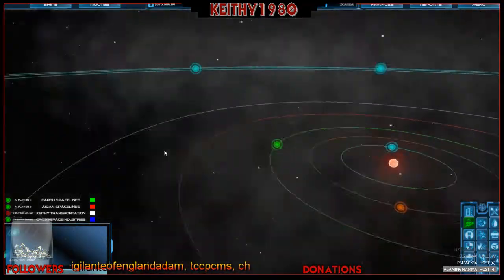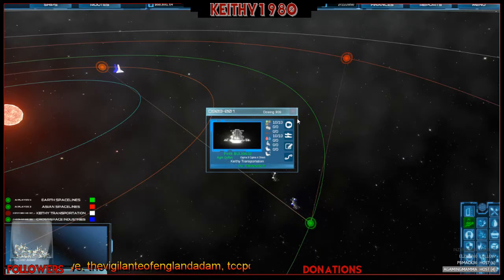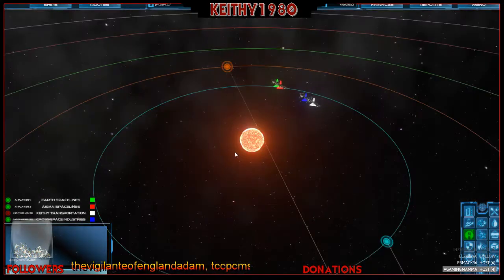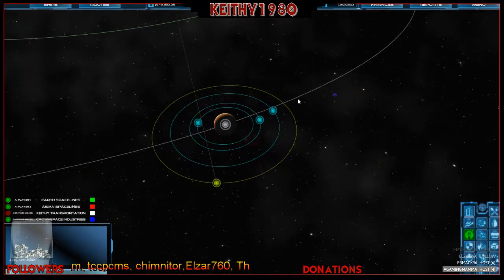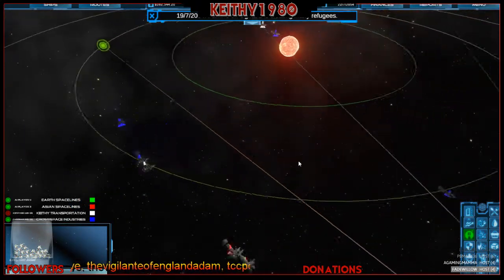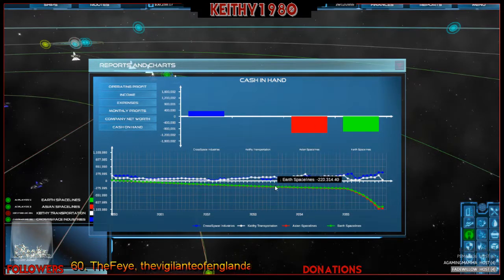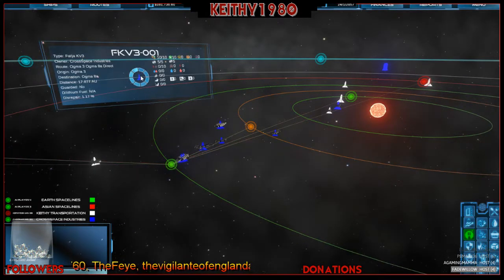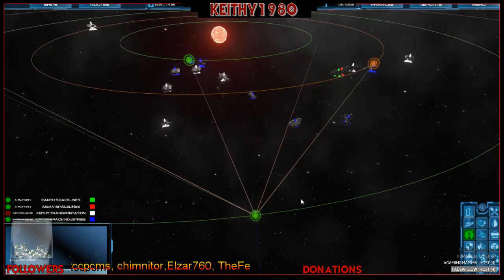ITC Multiplay Season 1 Part 1 (n00b alert)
This is a first look stream of a game in Alpha with Castinar. A big thank you to Castinar for donating this game to me. Interstella Transport Company is a game like Transport Tycoon but in space and way more micro management. Routes are far easier as you don't need to build roads or rail but you have to make sure the spaceports are the right size for the ships your going to send. Feed and water the planets (They may die out if you don't) give them resources and take there precious metals (If any).

A very fun game. More will either be on stream or episodes for youtube. I want the community to decide.

Remember there will be bugs as this game is in Alpha.